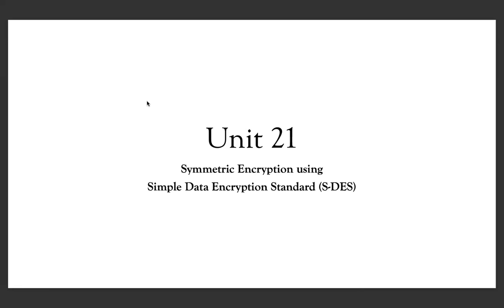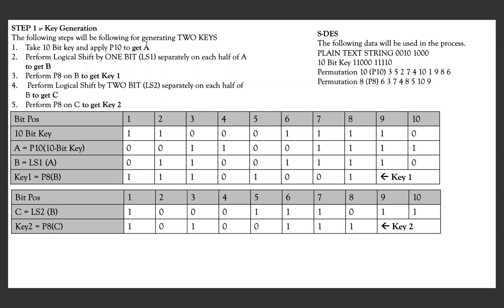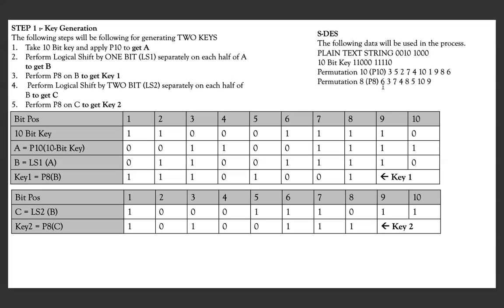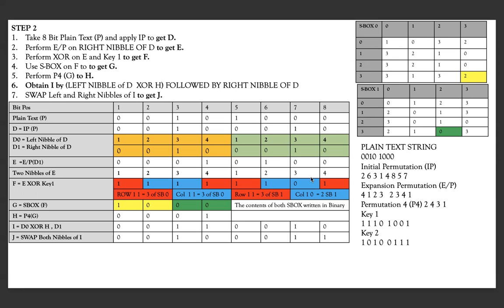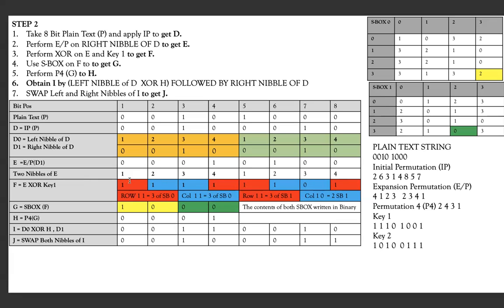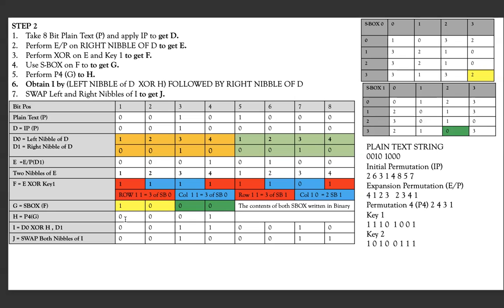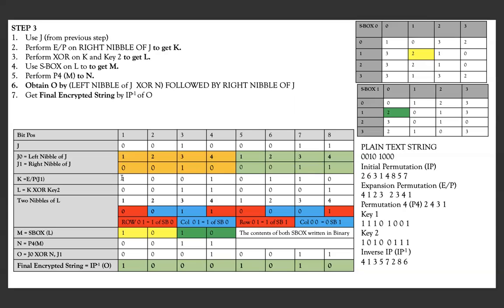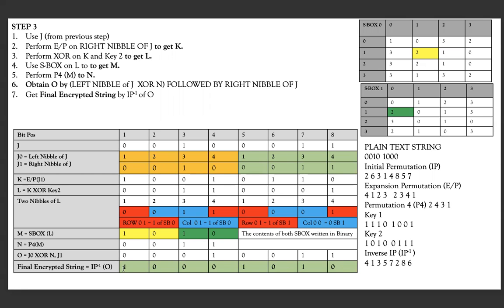UNIT 21 Security S DES